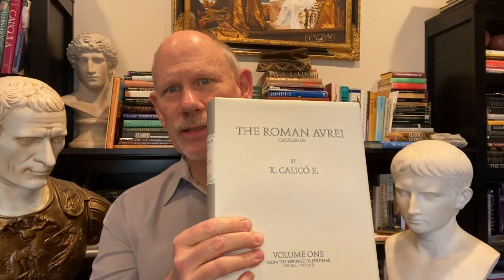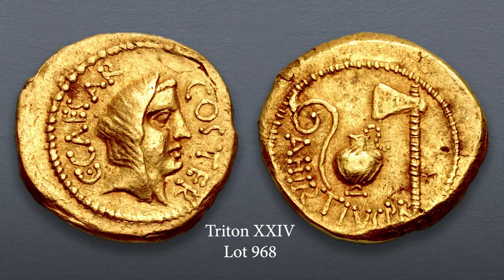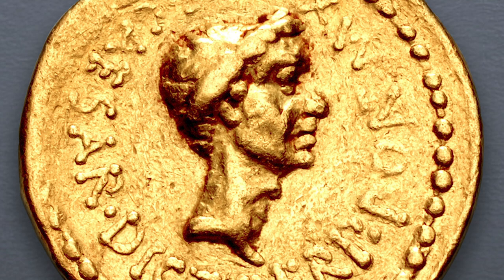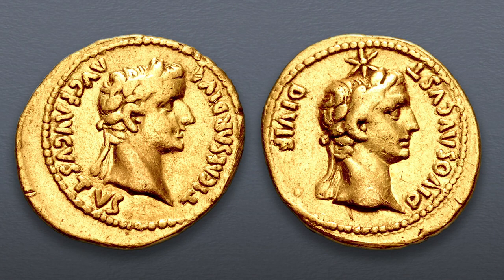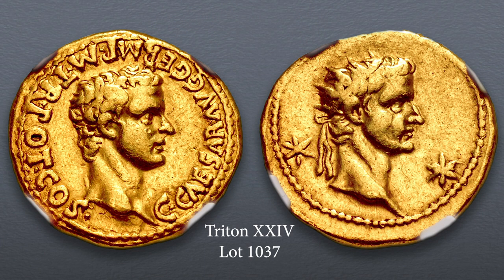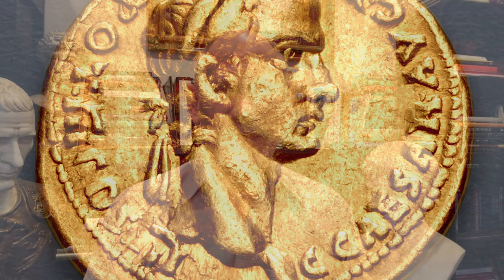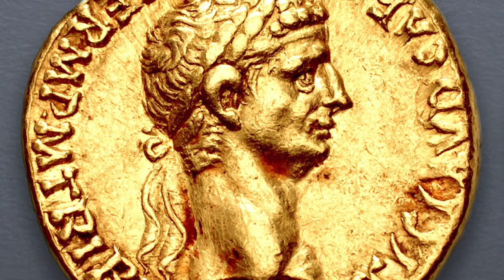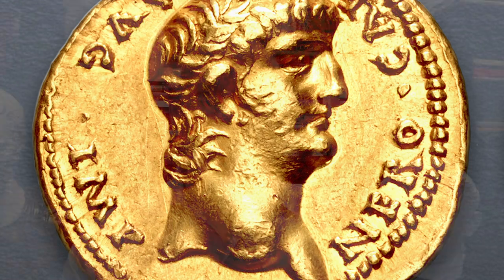Collecting the 12 Caesars in Gold - Part One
The time of the Twelve Caesars – the first dozen emperors of Rome – is widely regarded as a golden age for the Roman empire. During this time, the highest value denomination struck by the Roman mints was the gold aureus, an impressive and popular coin both in the ancient world and with modern collectors. CNG's David Michaels talks about the history of the aureus and how to collect them today.

All coins depicted in this video are available in our Triton XXIV auction, to be held live online on 19-20 January, 2021.